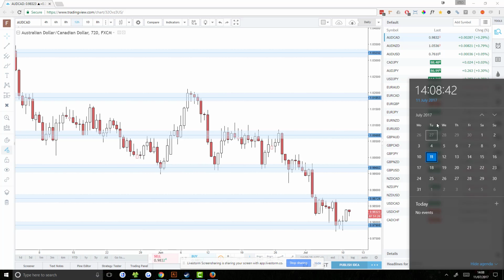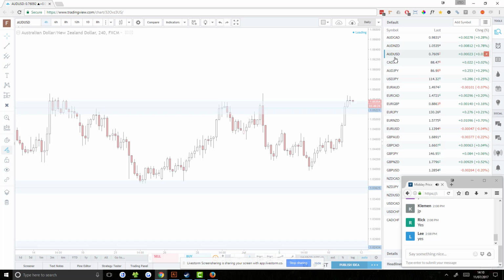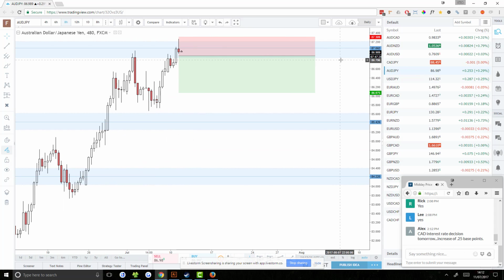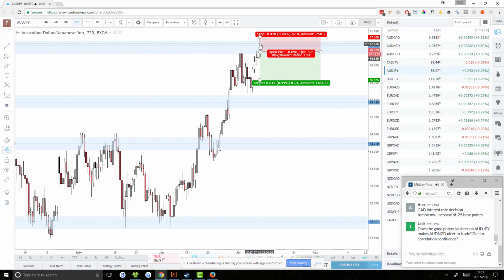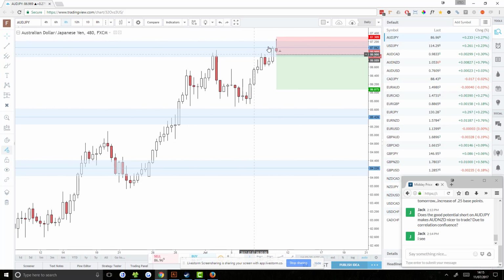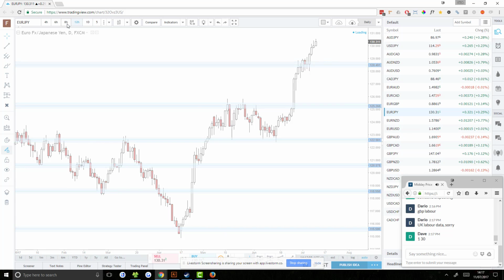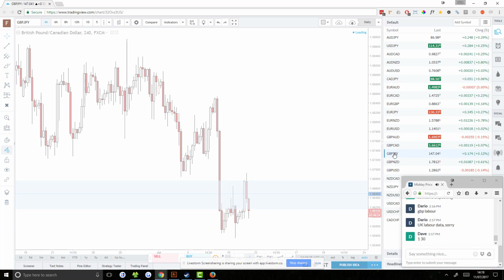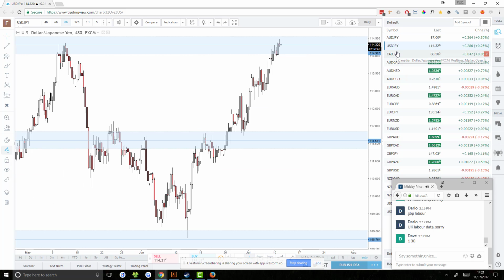Forex Price Action Analysis 2017-07-11 (USDJPY and AUDJPY)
In today's analysis I spot two potential setups very close to triggering on USDJPY and AUDJPY. Watch the video for more info!